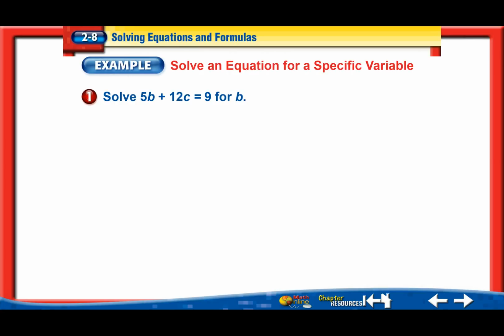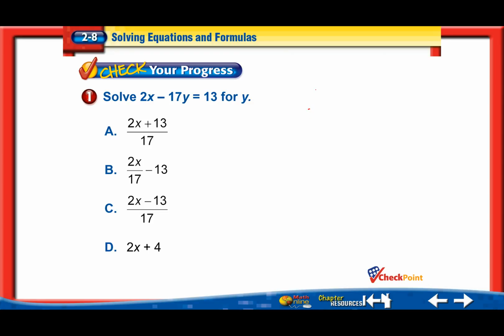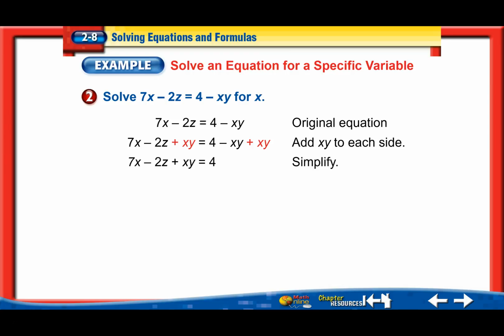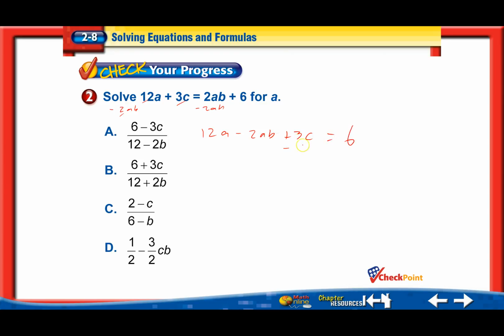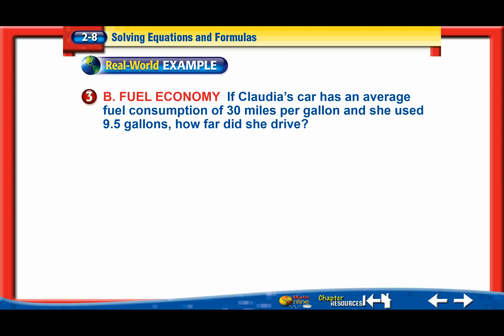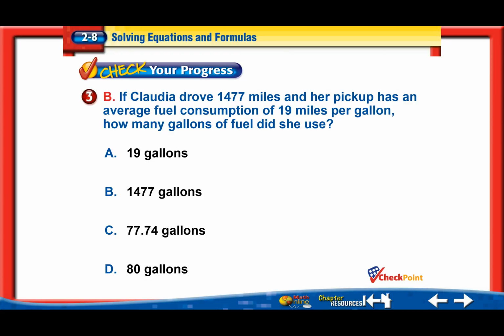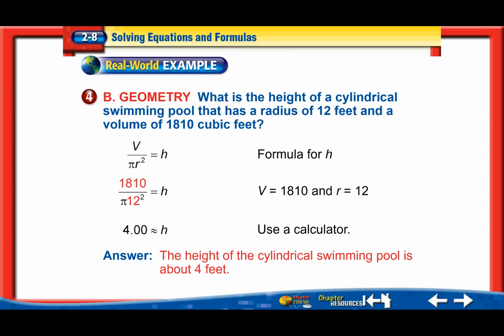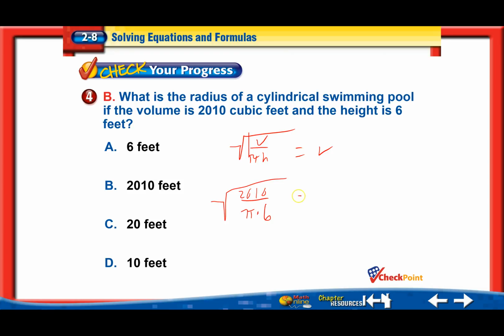Alg 1 2-8 Solving for a specific variable